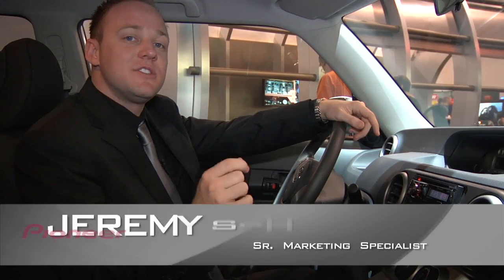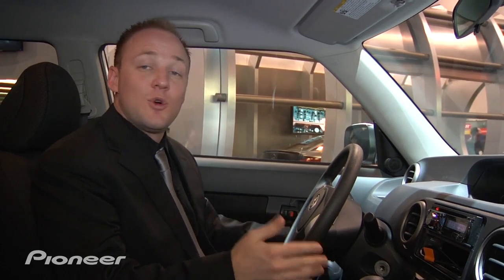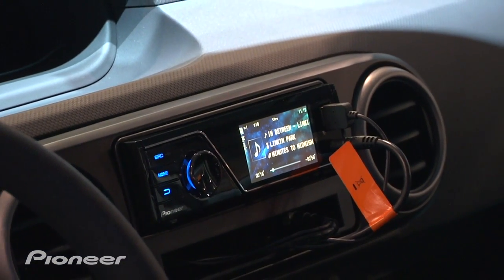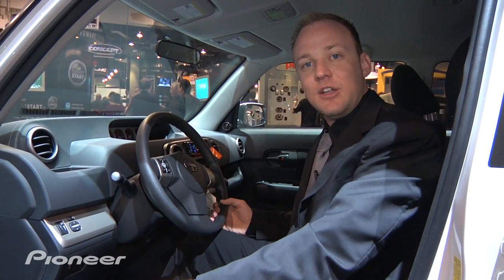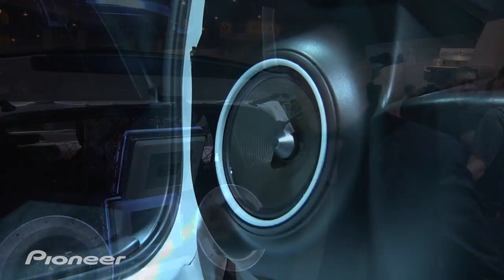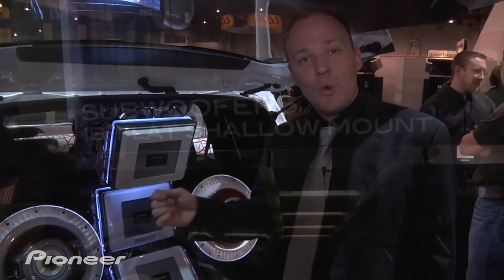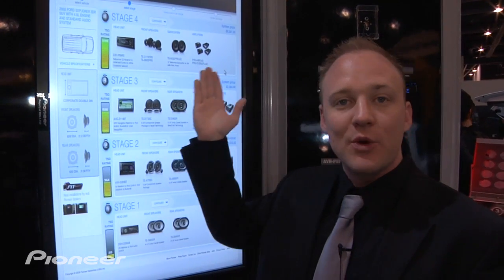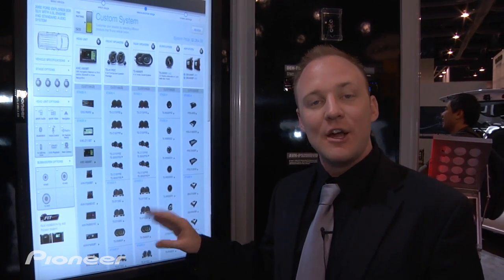Pioneer @ CES 2010(3/4): Demo Cars & Stages 1-3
Video 3 of 4 at CES 2010, Pioneer reveals its new stages of in-vehicle products from head units to speakers, amplifiers and subwoofers. Pioneer's new FitGuide to help you find which products fit your vehicle.